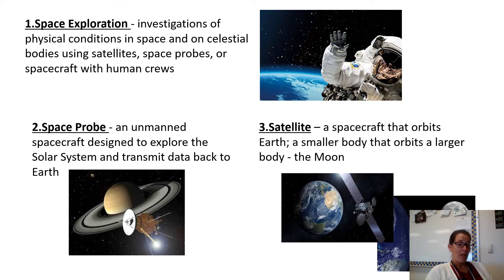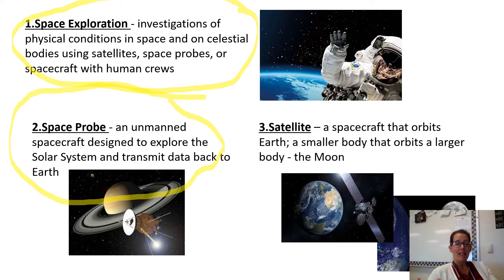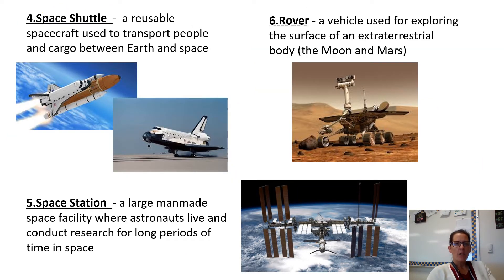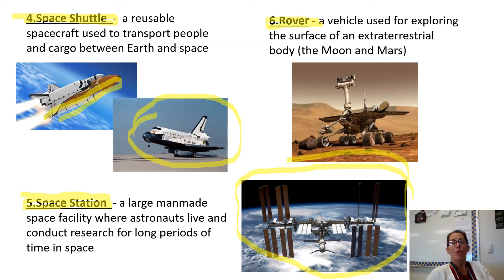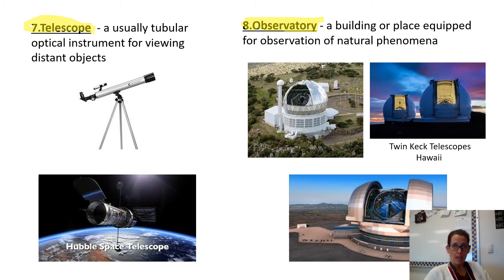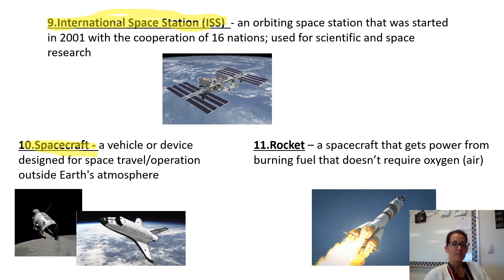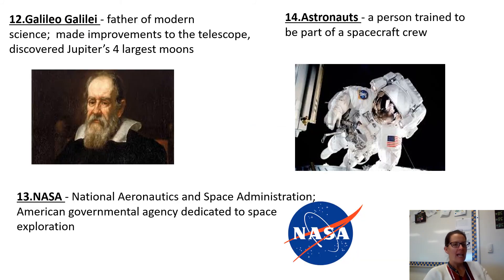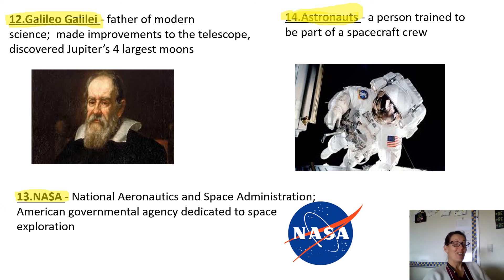Space Exploration Vocab